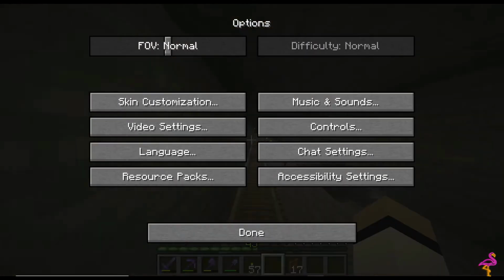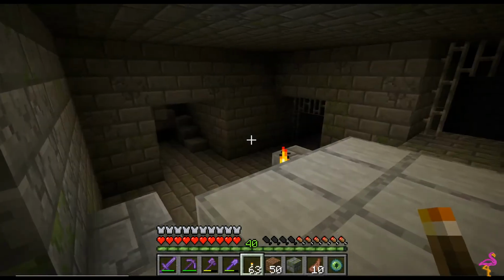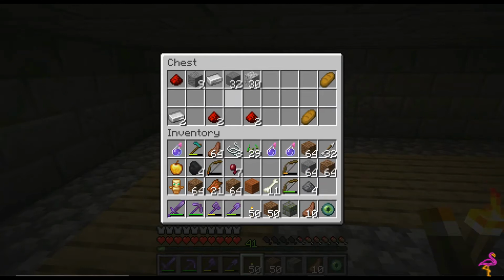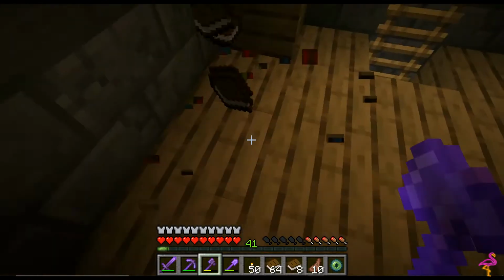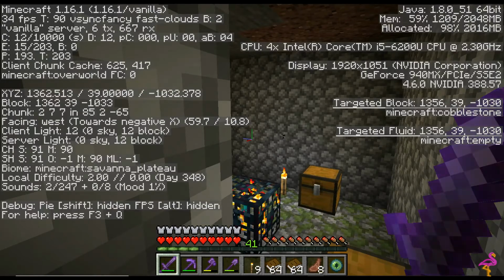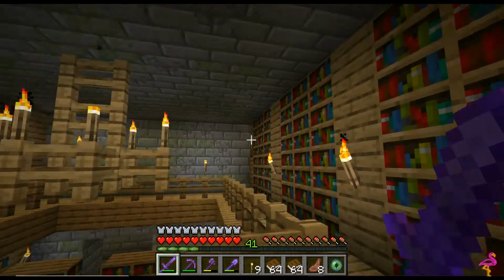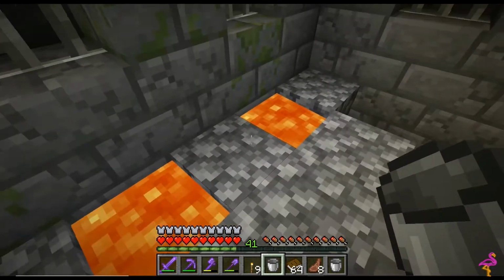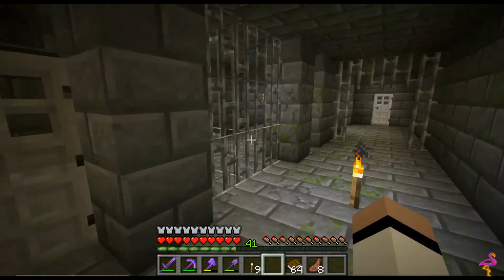minecraft with the boys part 9: recaps and getting lost like an idiot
first half is showing you guys what we've been doing lately with our server and then we get in to me and my friend Cody searching for the strong hold which isn't actually that far far from our base.